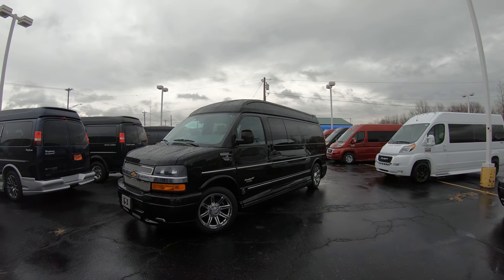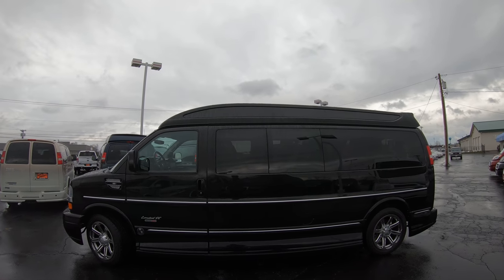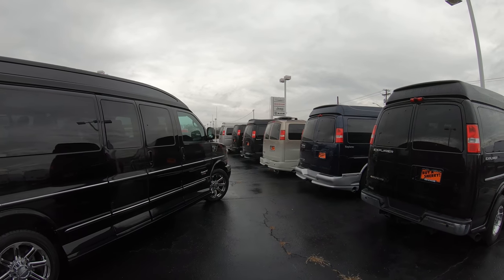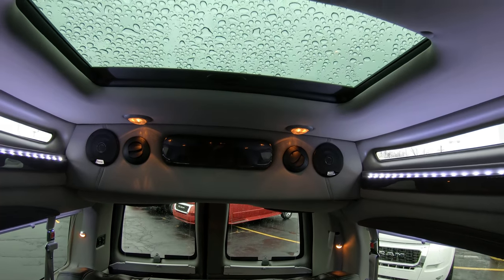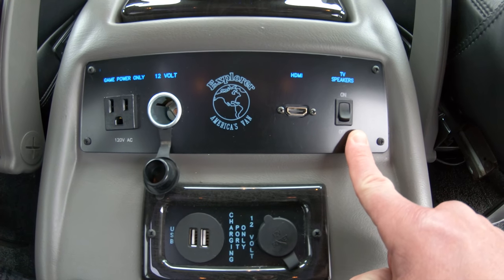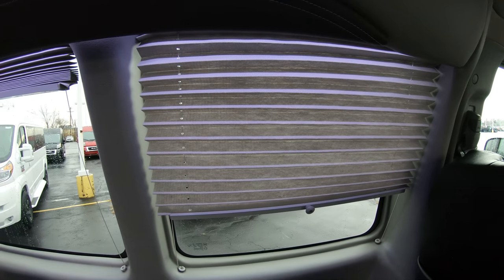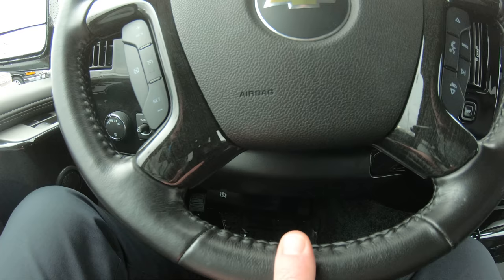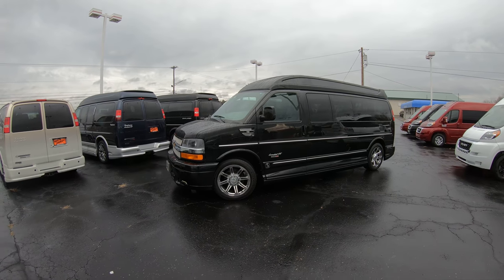[6.6L DURAMAX] 2015 Chevrolet Explorer Vans Limited X-SE 9 Passenger Conversion Van | CP16223T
Conversion: Explorer Vans Limited X-SE

Chassis: Chevrolet Express 2500 – 155″ Wheelbase

Engine: 6.6L Duramax V8 Turbo Diesel, 6-Speed Automatic Transmission, Rear-Wheel Drive

Exterior: Black Paint, Wrap-Around Ground Effects, “High-Top” Raised Height Roof w/ Side Glass Skylight Windows, Chrome Mesh Grille, Automatic Headlights, LED Driving Lights, Deep Tinted Rear Windows, Power/Heated Mirrors, Rear Parking Camera/Sensors

Interior: Graphite Color Decor, Premium Leather Seating For 9 Passengers, Day/Night Window Shades, Leather-Wrapped Steering Wheel, Premium Wood Grain Trim, Premium Carpet, Rear Sunroof

Console: Center Console w/ Cooler & Extra Cupholders

Front Seating: Premium Leather Captain Chairs, Dual 8-Way Power, Heat, Power Lumbar and Self-Leveling Armrests

Front Features : Kenwood Head Unit w/ Touchscreen Display, Premium Stereo System w/ Digital Designs Subwoofer, AM/FM Stereo, 3.5mm Auxiliary Stereo Input, 120V AC Power Outlet, USB Charge Port

Mid Seating: Premium Leather Captain Chairs With Quick-Release Bases with Self-Leveling Armrests

Rear Seating: Premium Leather 3-Section Sofa/Bed, Power Recline with Self-Leveling Armrests

Rear Entertainment: 29″ Samsung HDTV, Panasonic Blu-Ray/DVD Player, Remote HDMI Input, 110V AC Power Outlet, External Surround Speakers, Indirect Accent and Mood Lighting, Reading Lights